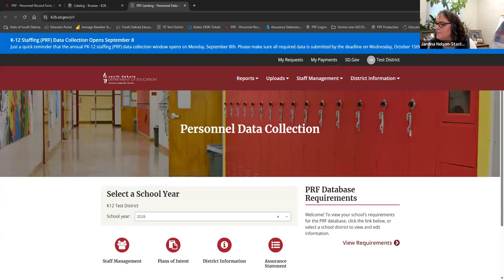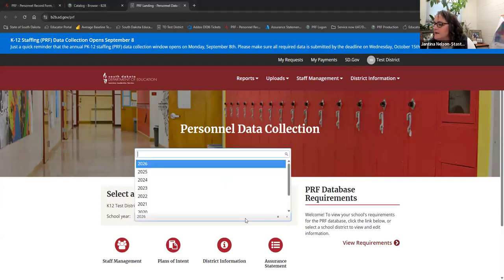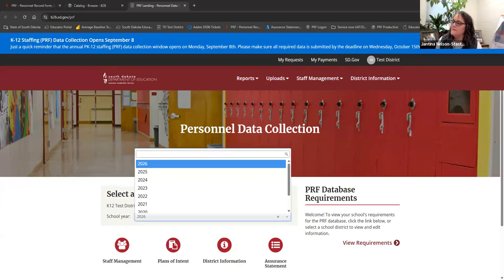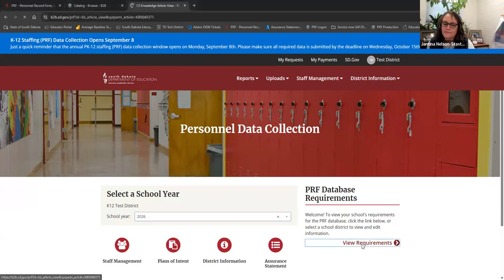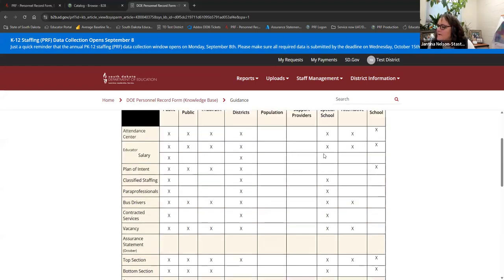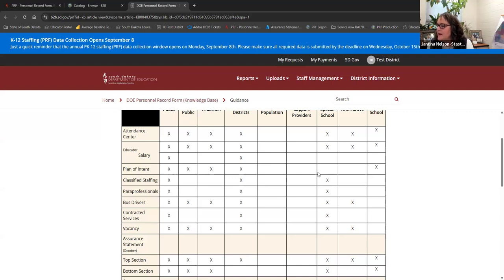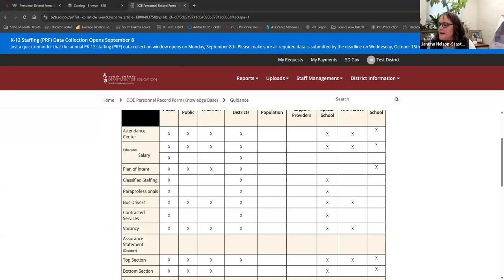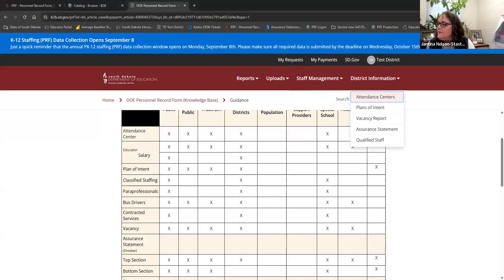2026 PRF Training Fall: Landing Page